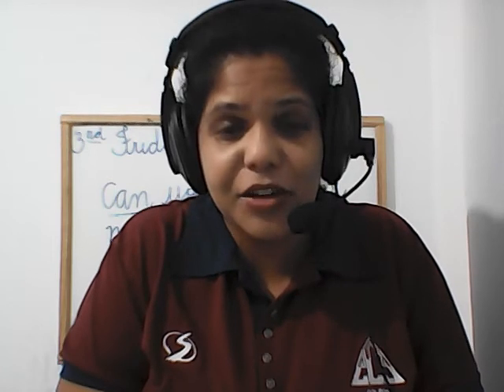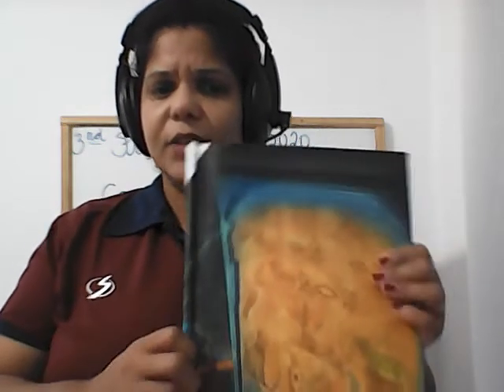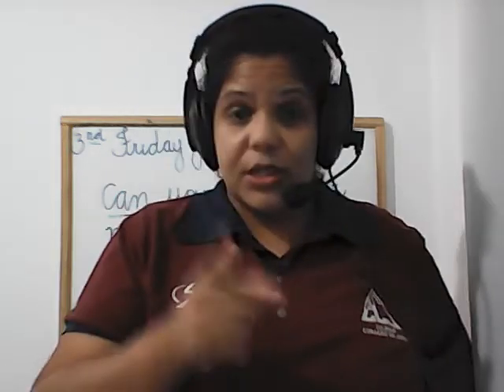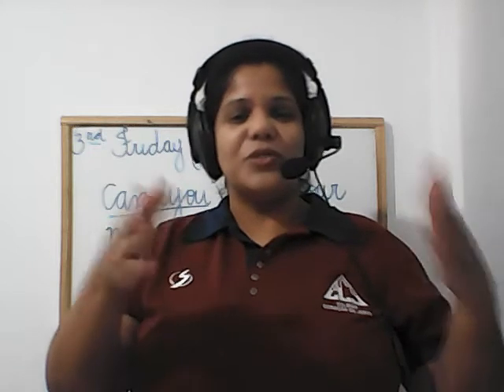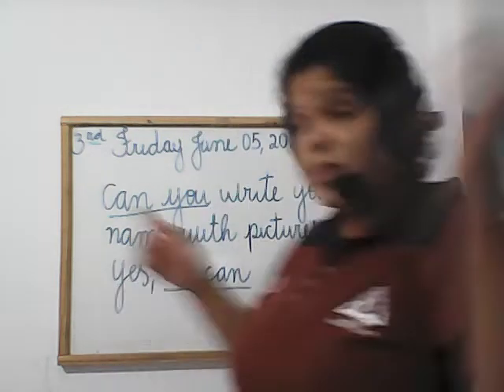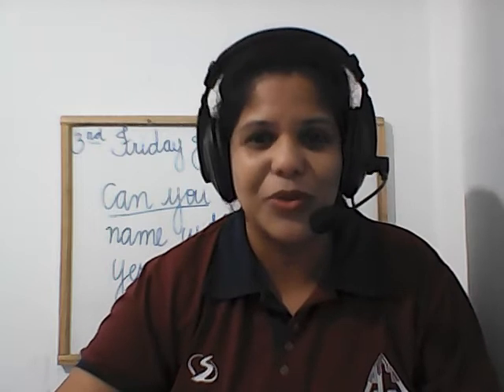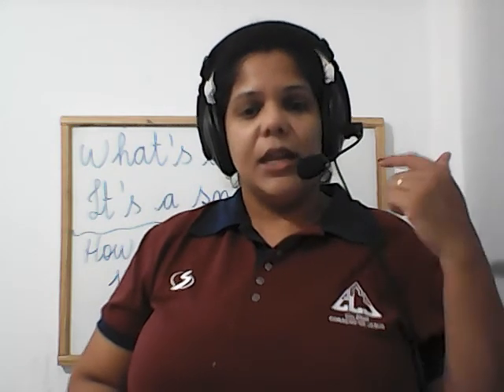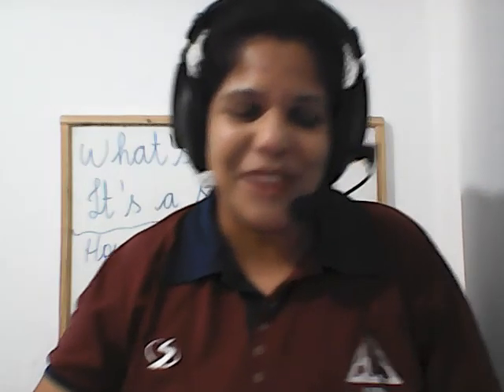3º Ano - F1 - Língua Inglesa - Aula do dia 05/06